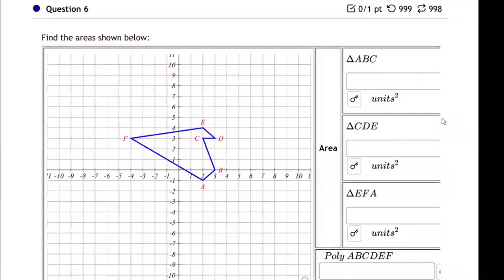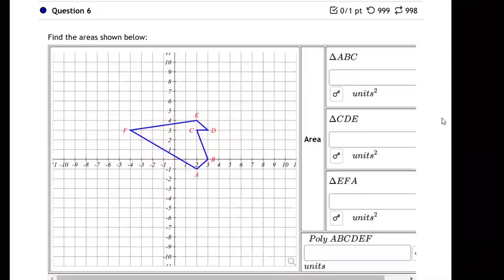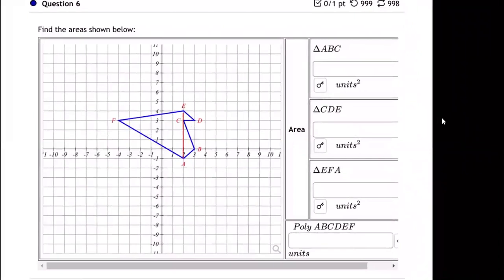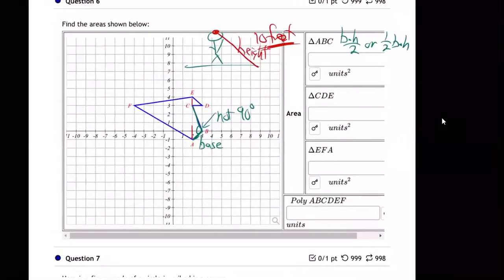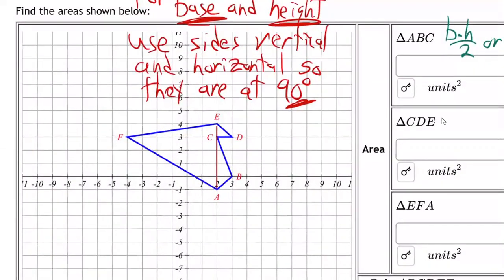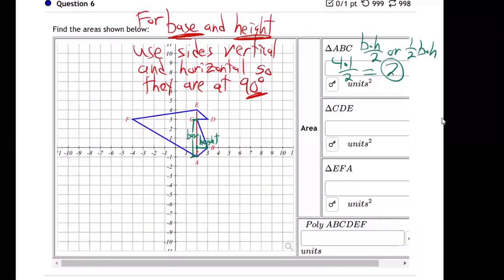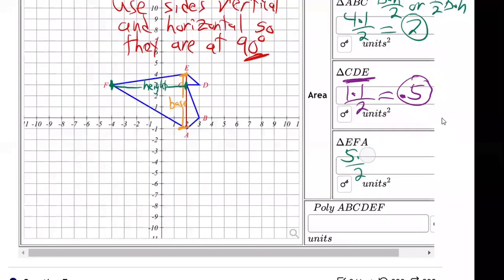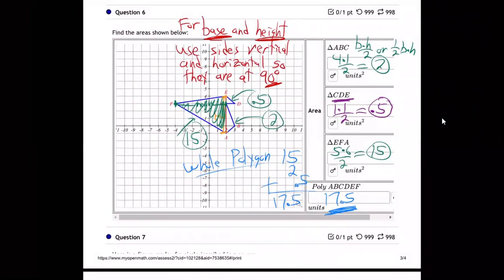m10b-Unit 3 HW 1 - 6